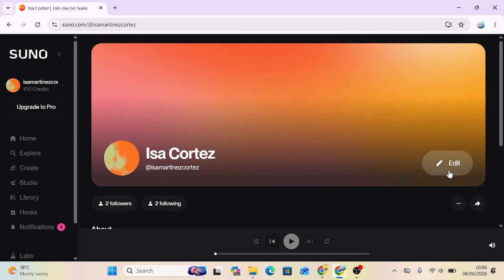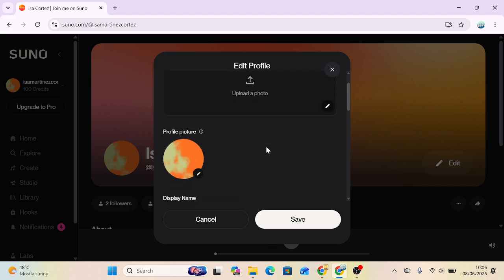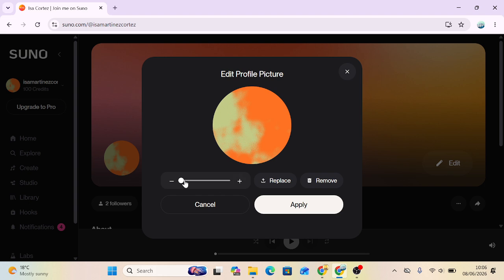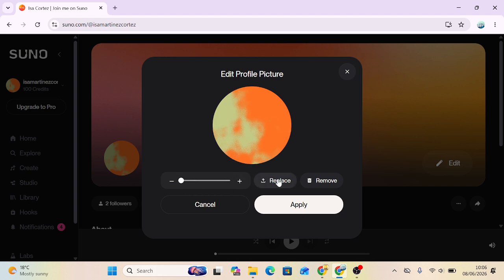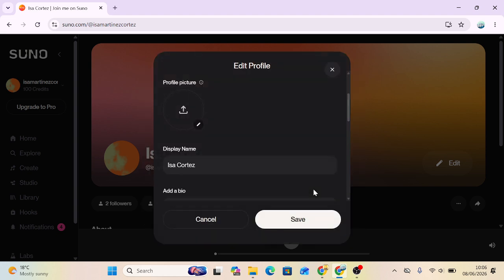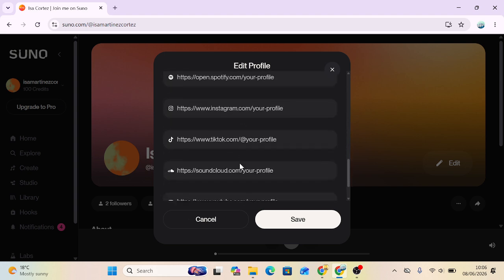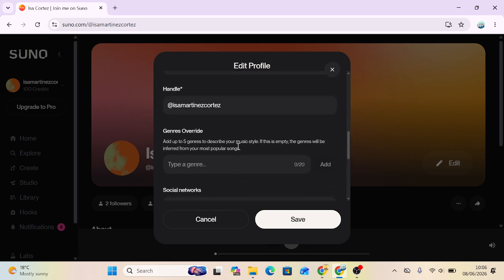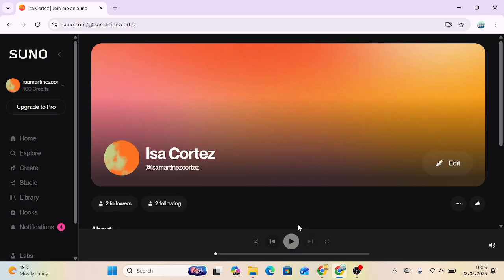How To Customize Profile On Suno AI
Want to personalize your Suno AI profile? In this step-by-step tutorial, you'll learn how to customize your Suno AI profile by changing your profile picture, display name, bio, and other account details to make your profile stand out.

Whether you're a new Suno AI user or an experienced creator, customizing your profile helps build your personal brand and makes it easier for others to recognize your music and follow your work.

If this tutorial helped you, be sure to Like the video, Subscribe to the channel, and turn on notifications so you never miss future Suno AI tutorials, AI music guides, and content creation tips.

ZealSound Microphone
Akai Beat Pad

Cell Phone Tripod Adapter